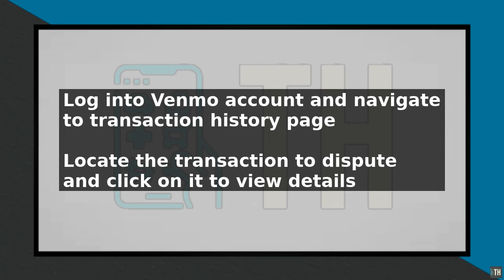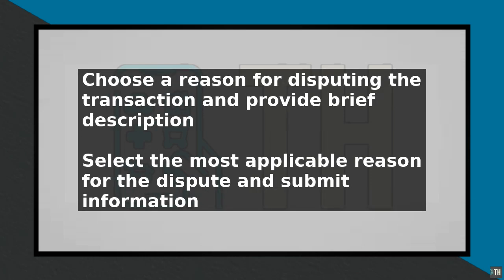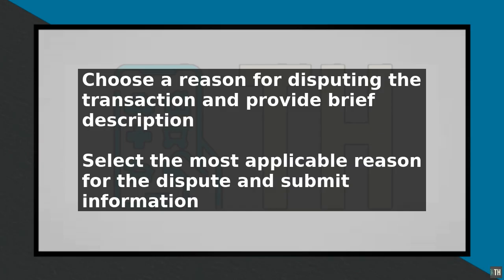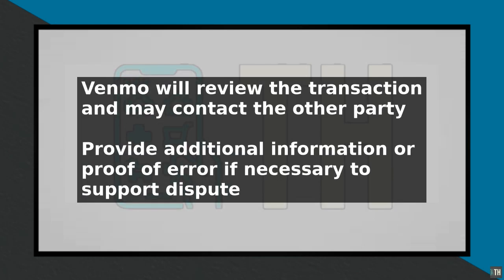How To Dispute A Venmo Transaction (2025)